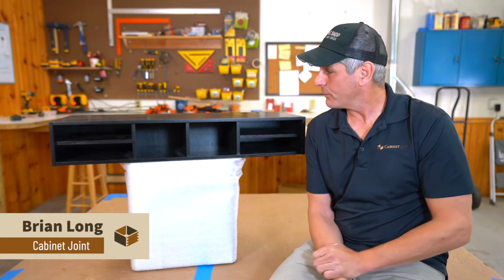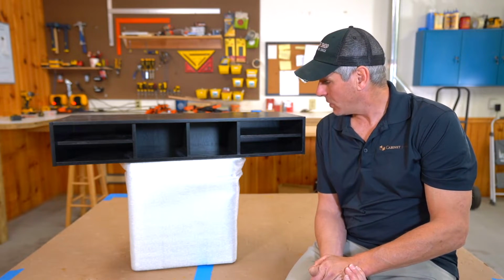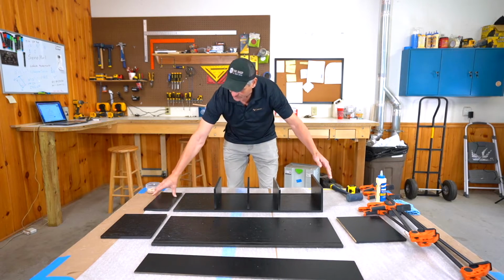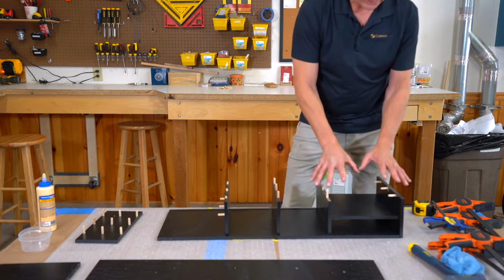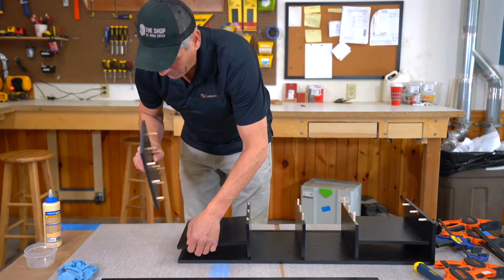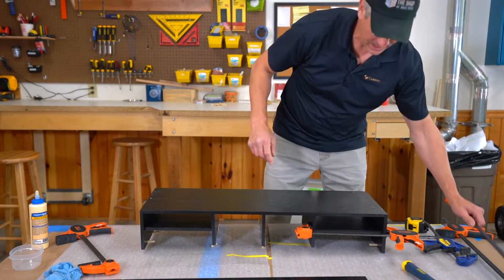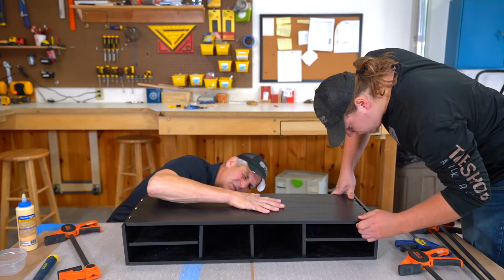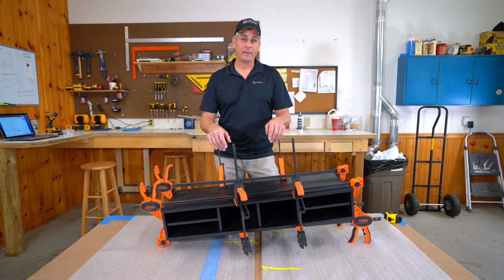Letter File Slot Cabinet Assembly (LFS) | RTA Cabinet Assembly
Your home office wouldn’t be complete without one– watch this video to learn the varieties of letter file slot cabinets and the ins and outs of assembly to make the most of your work from home. Feel free to direct additional questions to your Cabinet Coach to learn more.

CHAPTERS

0:00 • Introduction
0:19 • Cabinet Specifications & Variations
1:36 • Tools & Preparation
3:35 • Letter File Slot Cabinet Assembly
10:04 • The Finished Product & Summary

CABINET JOINT